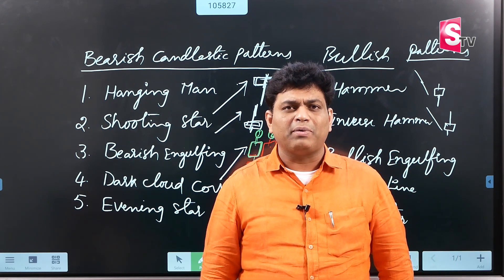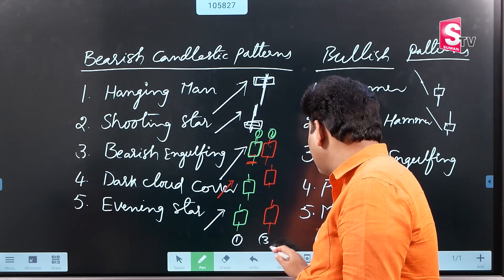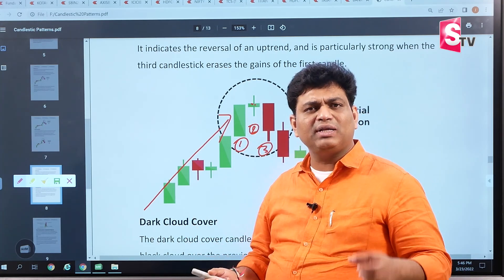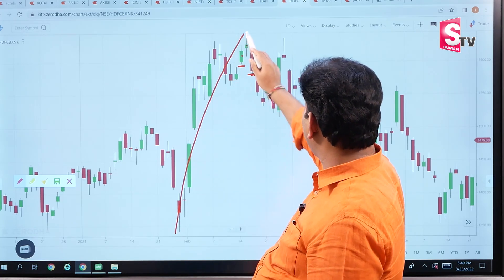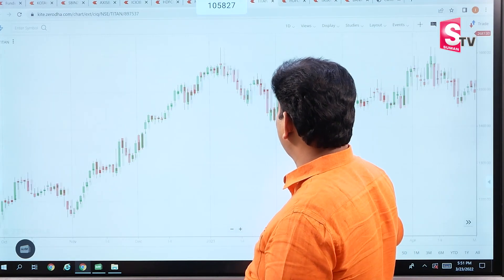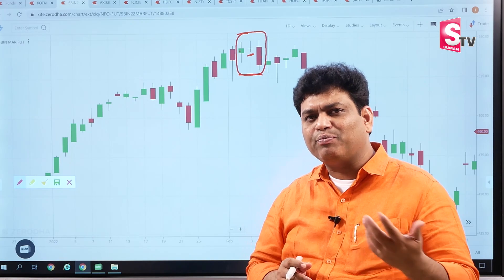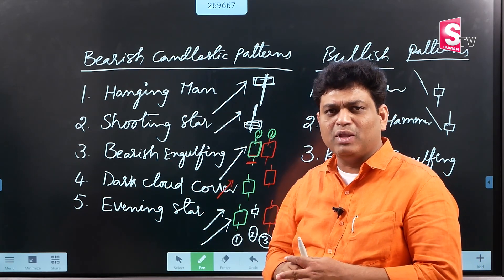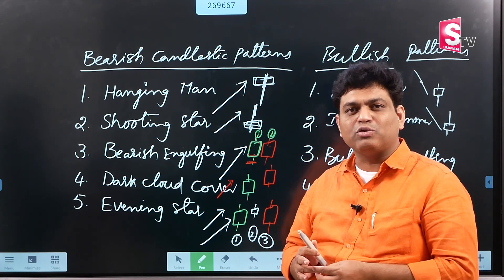Gaddam Venkat Rao - Evening Star CandleStick | Bearish Candle Stick in Telugu | SumanTv Money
Welcome to SumanTV Money Channel, The Place where you are served with Online and Offline Money Making Tips and Money Earning Methods Every Day.  SumanTV Money has been constantly coming up with new genres of Content that help young entrepreneurs, Self Made Business Women, Students who wish to earn part-time income to make more relevant to different successful ways of Earning Online and Offline.

NOTE: All the content used in the Video is Copyrights of SumanTV, Use or commercial display or editing of the content without proper authorization is not allowed.